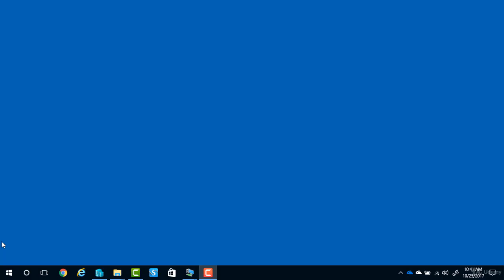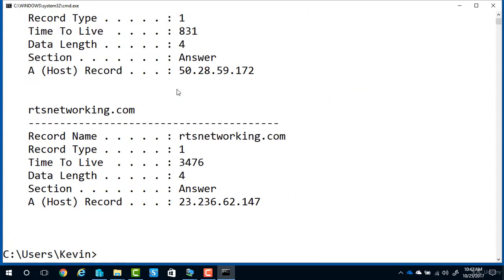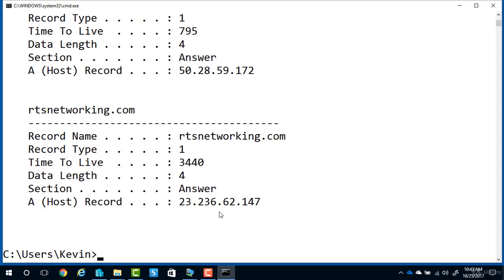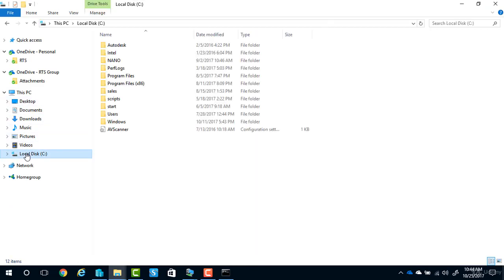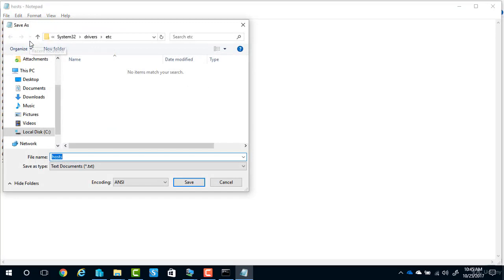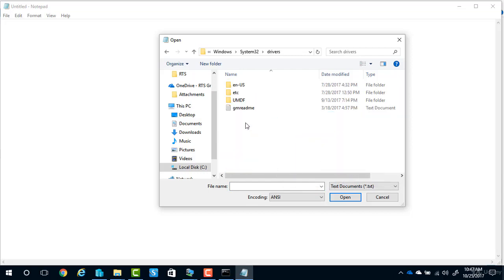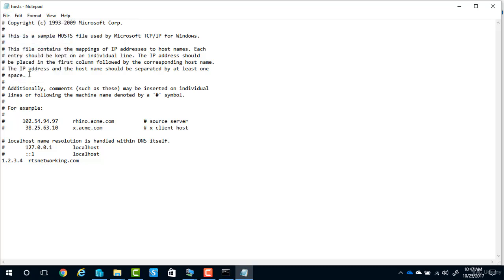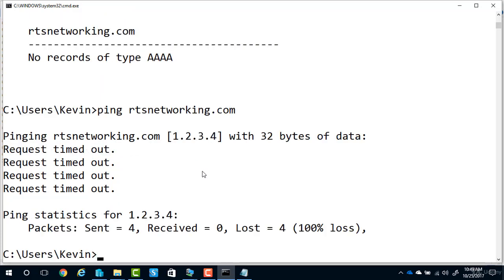Buoi3_3_3 Understanding DNS Client Cache